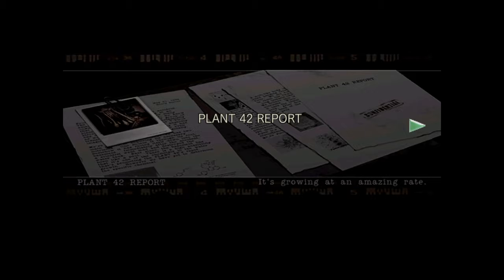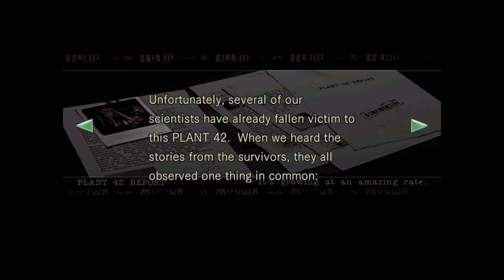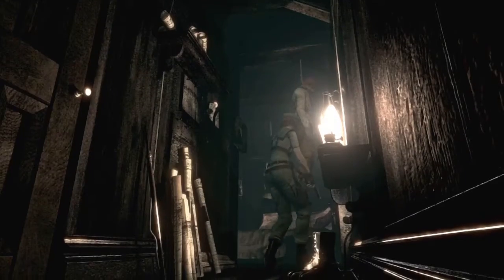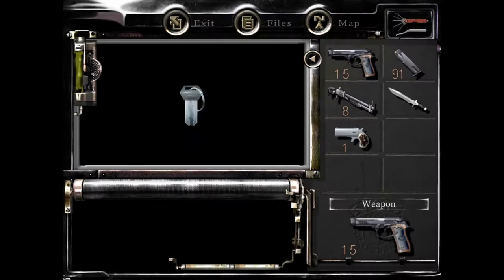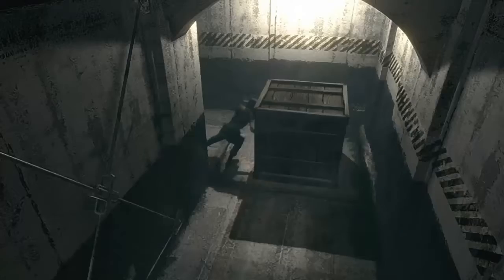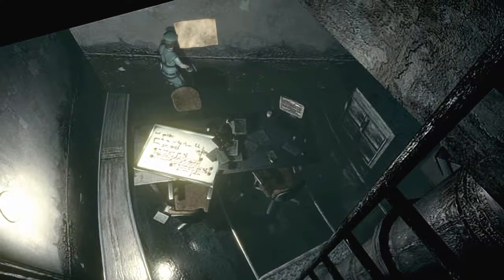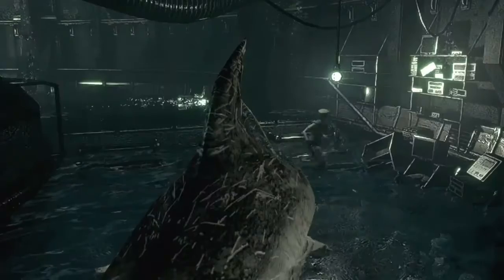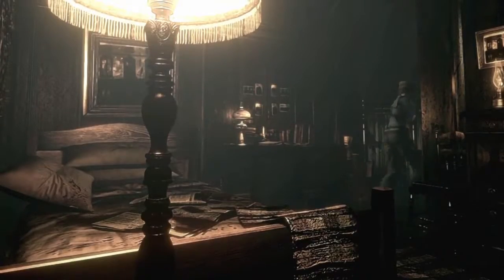Got a Feeling that your being Watch Let's Play Resident Evil Remaster Walkthrough Part 8 Jill